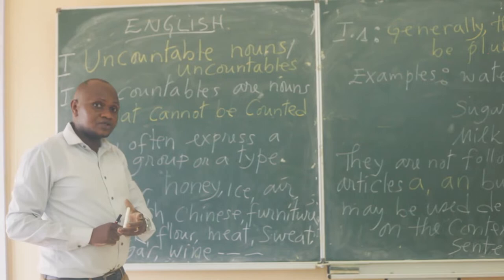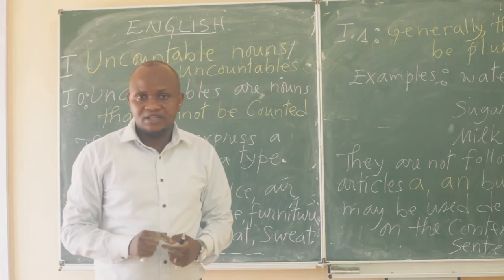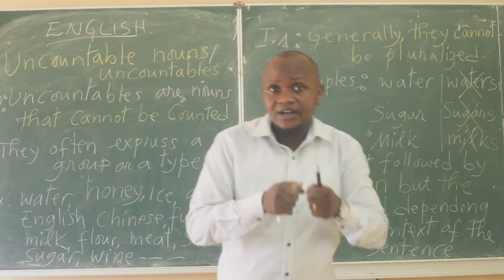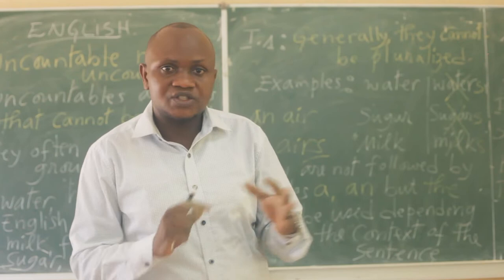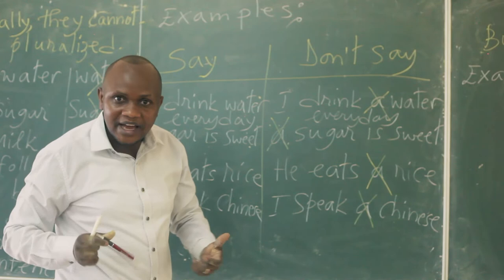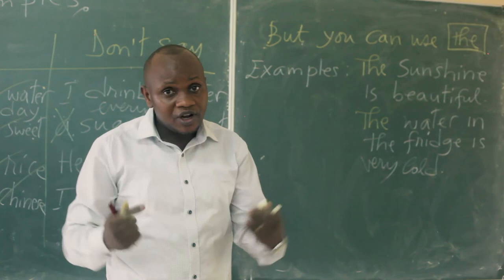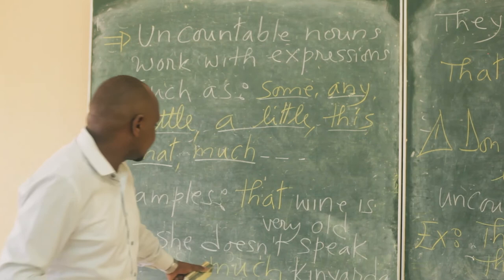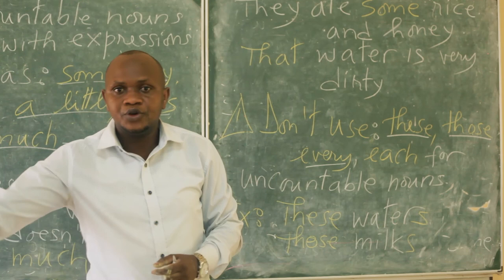Ntize iki Cyongereza nazicuza bikomeye cyane. // If I miss this lesson, I will really regret.